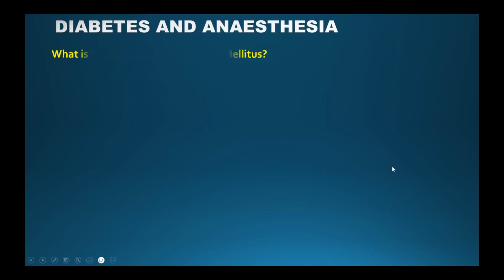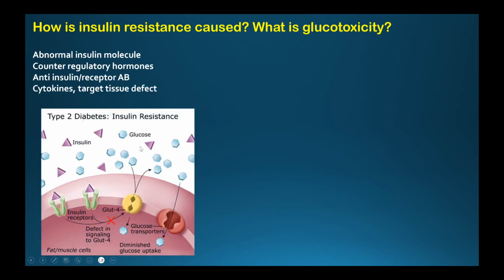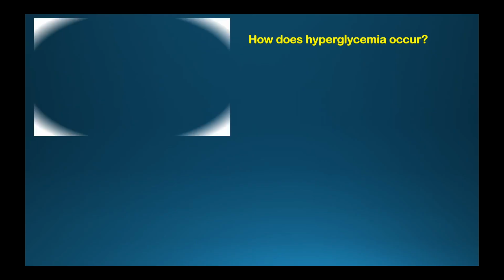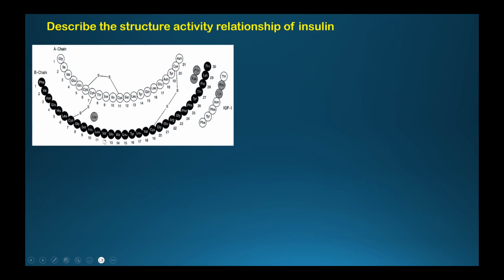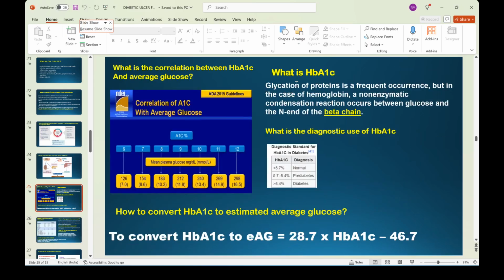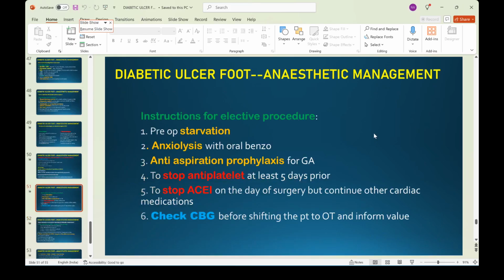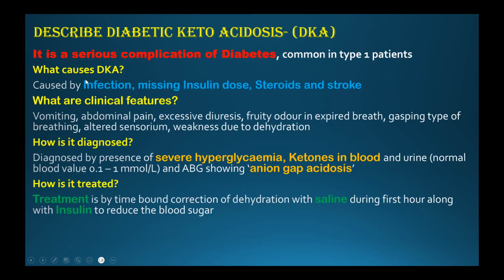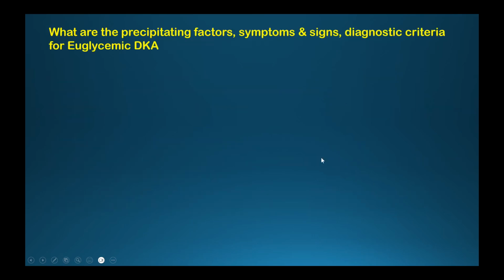24 JULY 2025 DIABETIC FOOT WITH DKA - PROFESSOR V NAGASWAMY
65 years old male with h/o DM of 20 years posted for debriement of infected left foot
Pt is febrile tachypneoic drowsy
Discuss the management